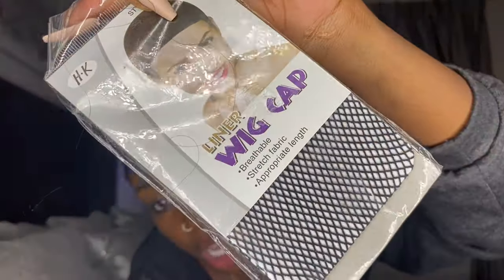SHOOK!! 😱NO LEAVE OUT (Get Into It Suss) | I-Part Wig | ilikehair.com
Used wig：NO LEAVE OUT I PART CURLY WIG